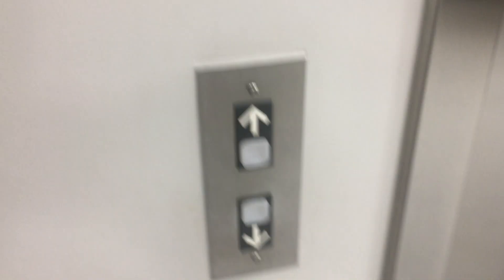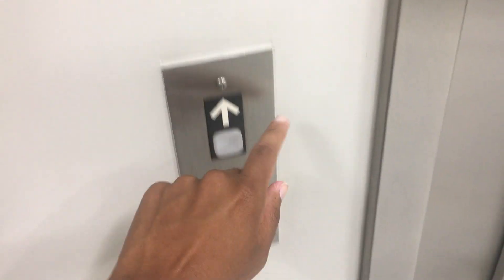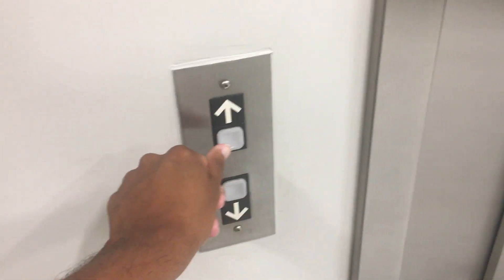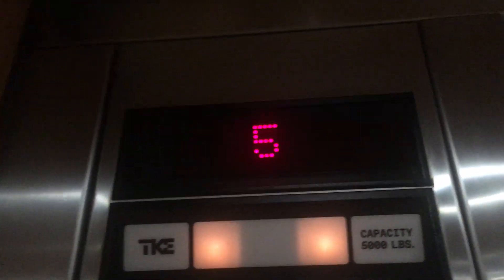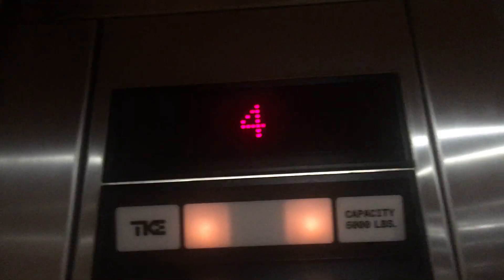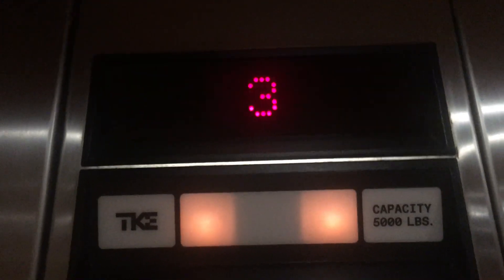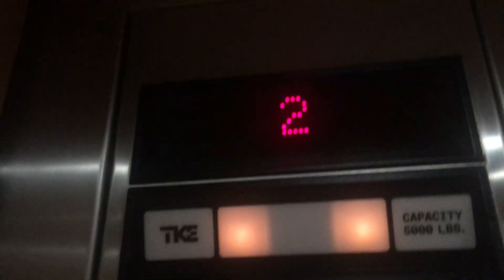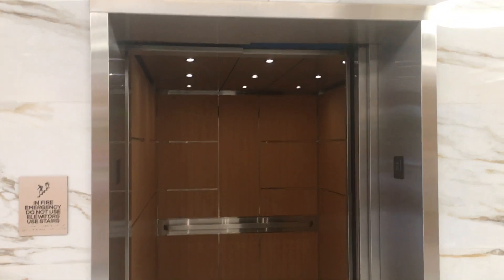TKE Traction Elevator at Florida Cancer Specialists-2024 Retake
Riding the elevator at Florida Cancer Specialists for a up ride after the name re-brand on the indicator in Palm Beach Gardens, Florida.    This is the first ride with TKE's new sticker under the original indicator.   As of now, they kept the Dover noise and they also kept the Innovation replacement arrows with chime.